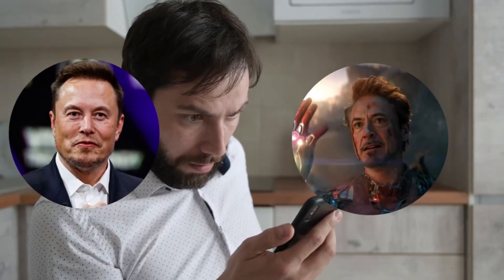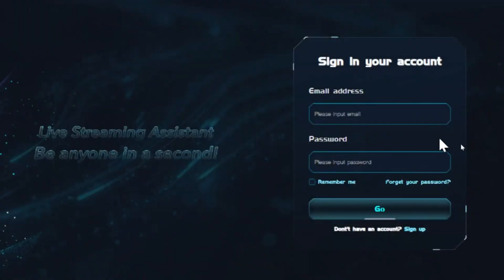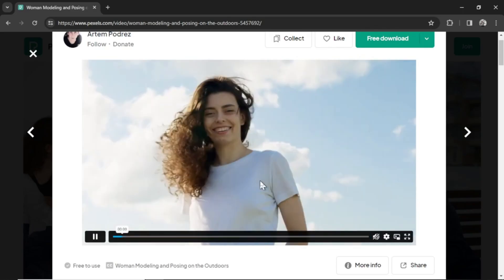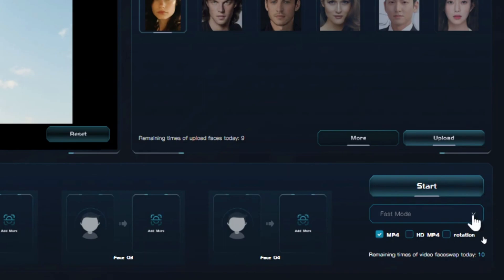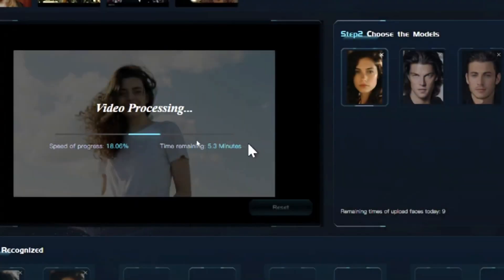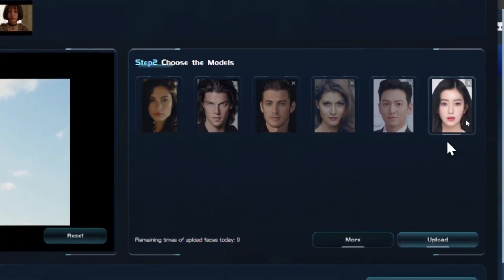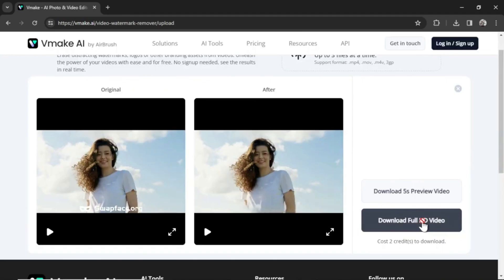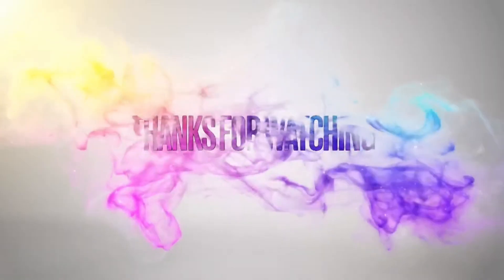How to Create Deepfake Videos Step by Step | FaceSwap Tutorial for Beginners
Want to create deepfake videos but don’t know where to start? This step-by-step FaceSwap tutorial will show you how to make realistic deepfake videos easily! 🚀 Learn everything from installing FaceSwap to training AI models and applying face swaps. Plus, we’ll cover ethical considerations to use this technology responsibly.

🔹 What You’ll Learn in This Video:
✔️ What deepfake technology is and how it works
✔️ The best software for creating deepfakes (FaceSwap tutorial)
✔️ How to extract faces and train AI models
✔️ Applying deepfake face swaps for realistic results
✔️ Ethical considerations for responsible use